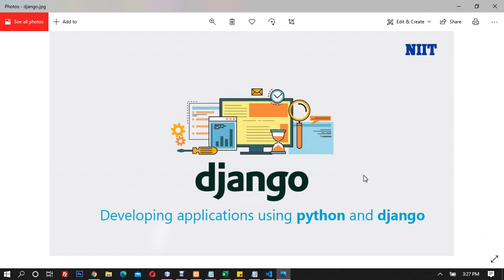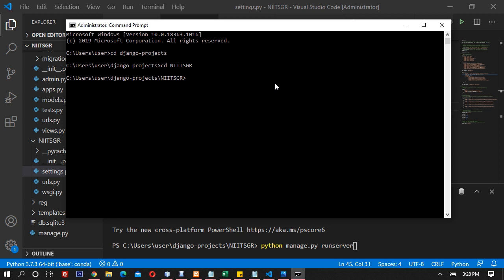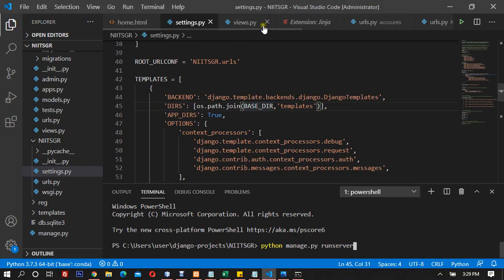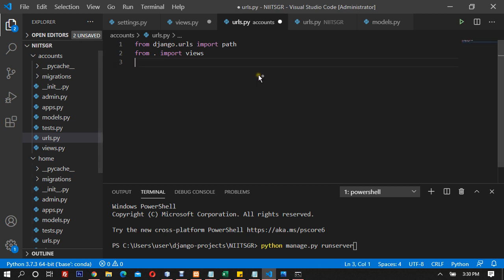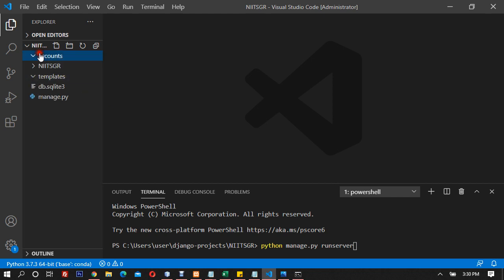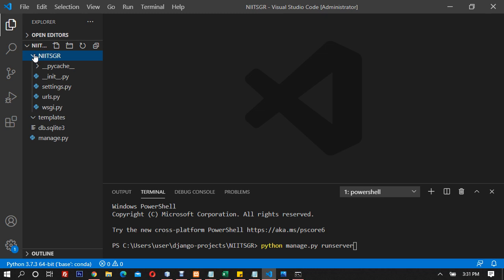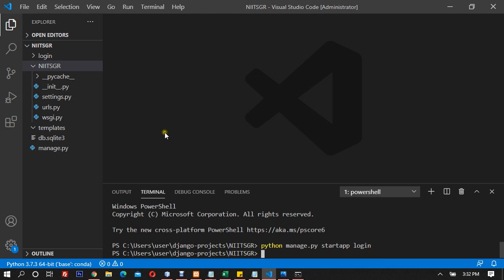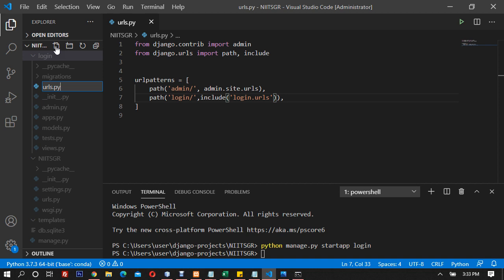Django and python. Full web development course Dynamic web pages & using Django templates(Video 4)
Django's template language is designed to strike a balance between power and ease. It's designed to feel comfortable to those used to working with HTML. If you have any exposure to other text-based template languages, such as Smarty or Jinja2, you should feel right at home with Django's templates.

Learn Python Django framework with this full course. Django is an extremely popular and fully featured server-side web framework, written in Python. Django allows you to quickly create web applications.

Django is a Python-based free and open-source web framework that follows the model-view-controller architectural pattern. It is maintained by the Django Software Foundation, an American independent organization..